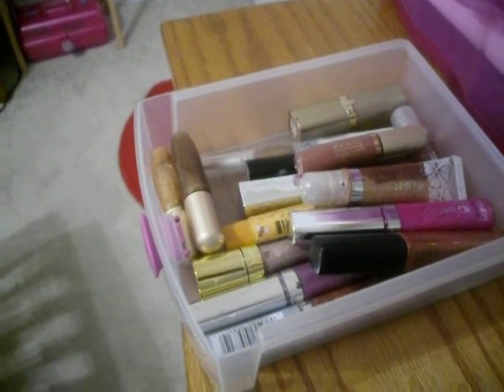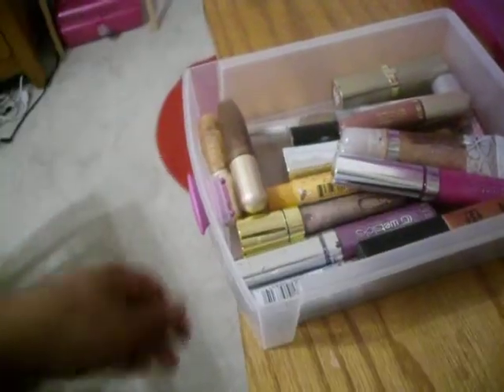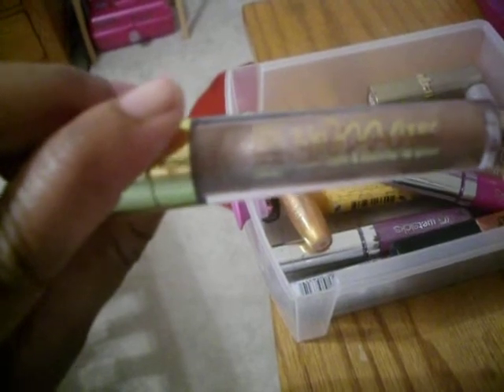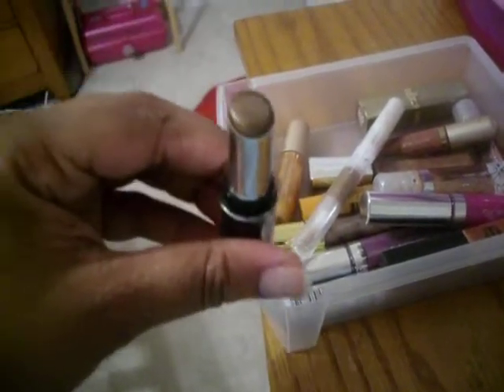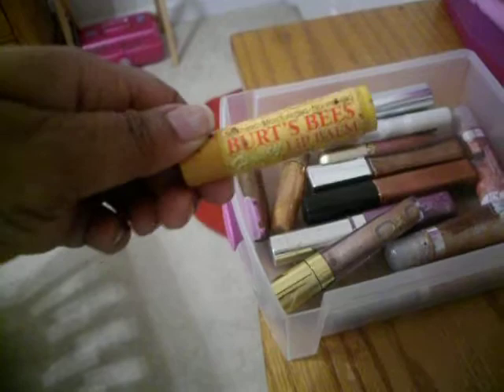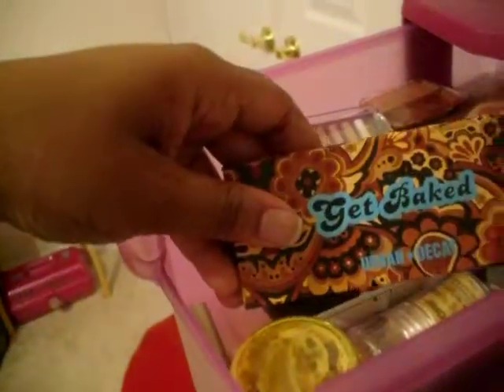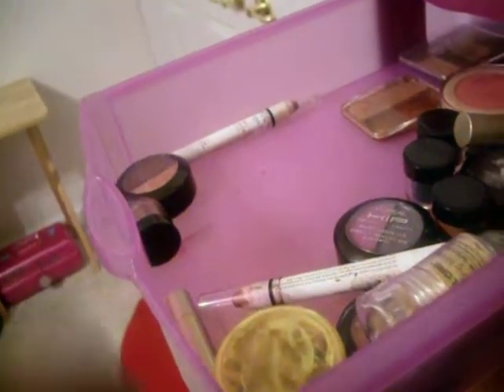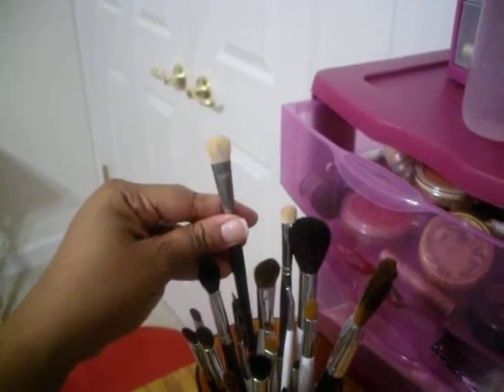A makeup beginners collection Part 2- Lip glosses and Eyeshadow